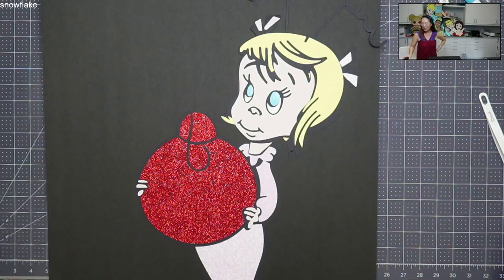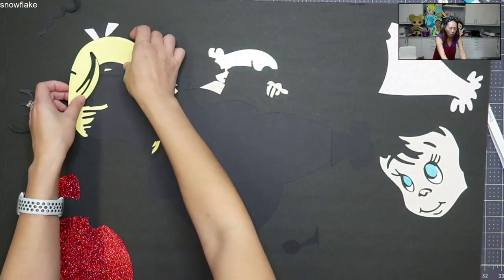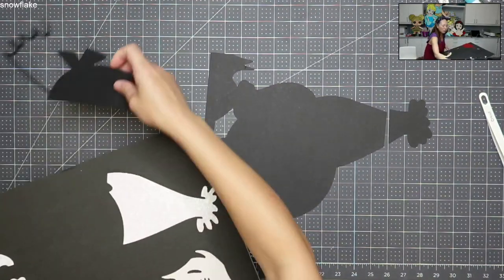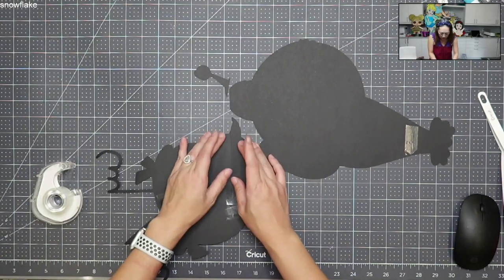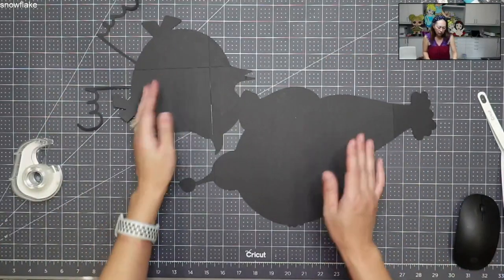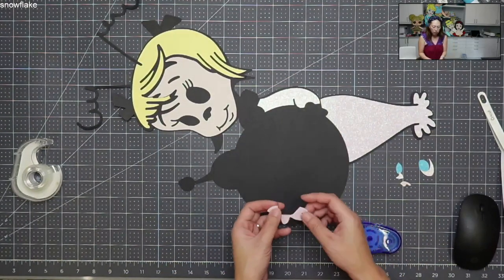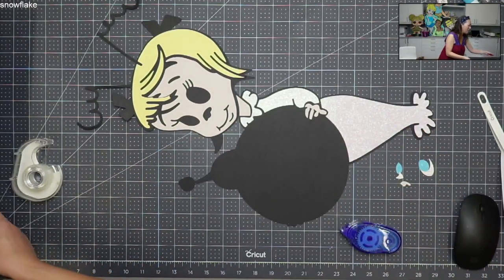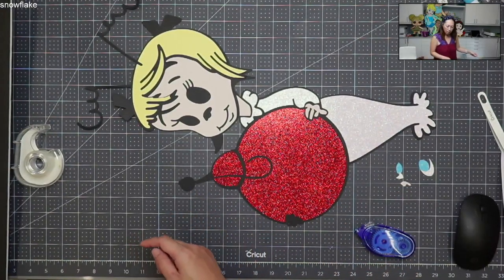DIY Off the Mat Cindy Lou Who from The Grinch 22 inches - Assembly Post Cut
Hello and welcome to a new video from The Useless Crafter! This time I will show you how to resize Cindy Lou Who's svg to turn her into 22 inches.  She's perfect with the Grinch.